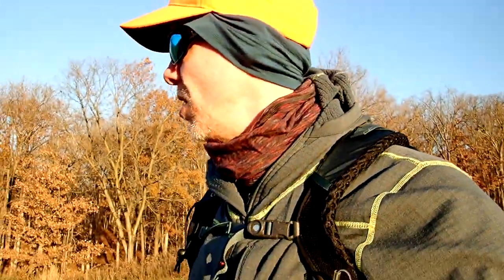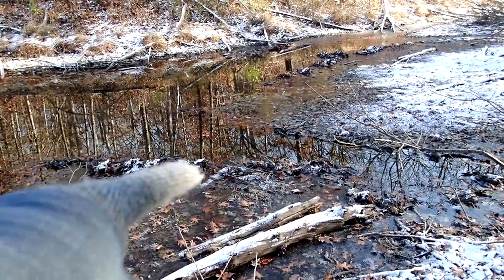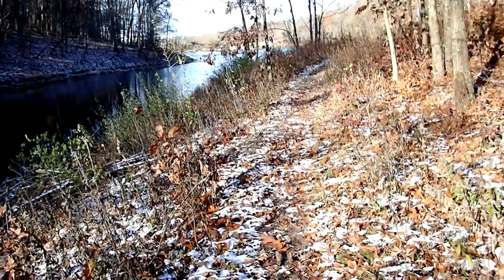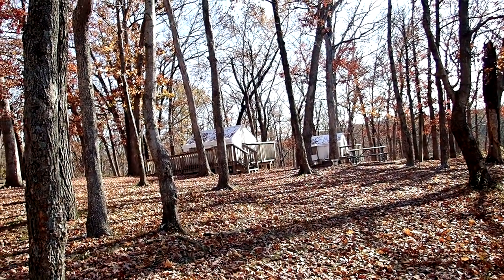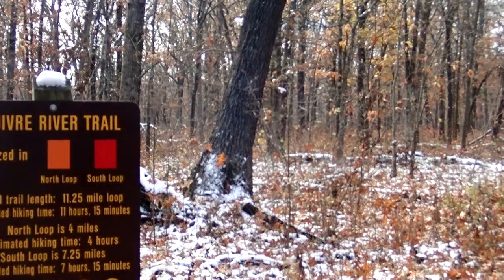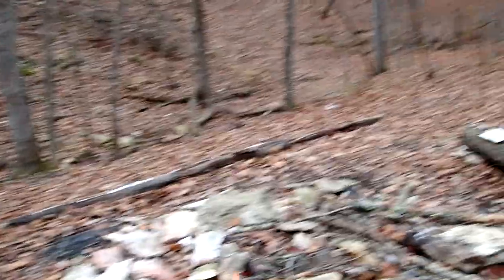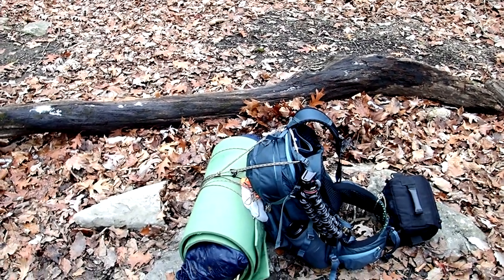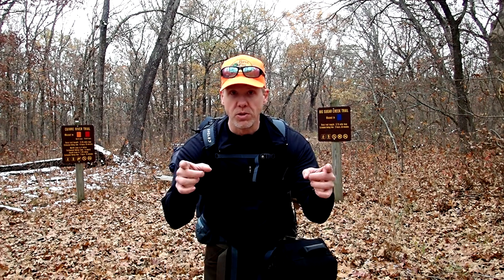Adventure: #83 Cuivre River Dayhike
Took advantage of a nice day and hit Cuivre River State Park for a dayhike. Brought along my DSLR for a bit of a photo safari.  Along the way we hit Lincoln Lake and into the Big Sugar Creek trail for some lunch with the stick stove. Also packed out some trash. Lots of wildlife and adventure to be had.